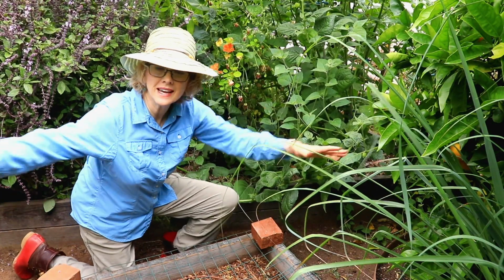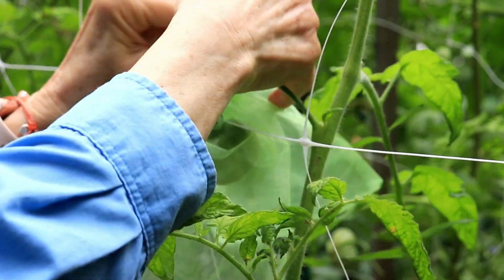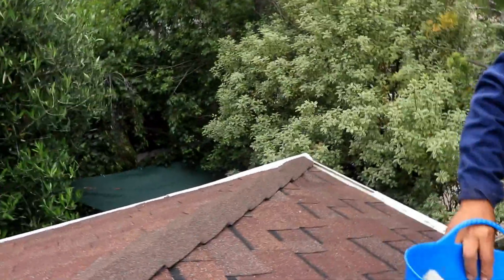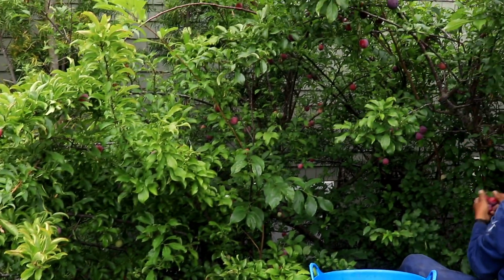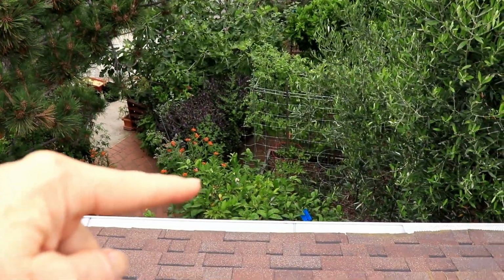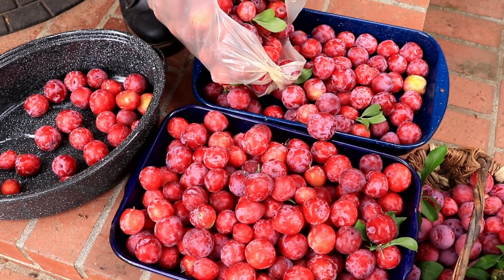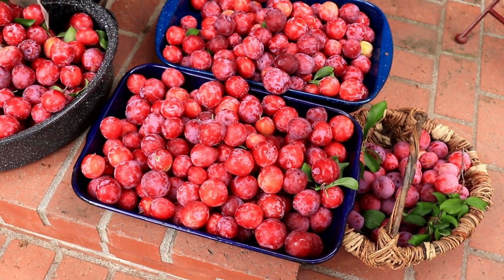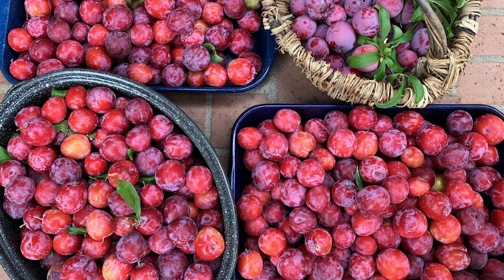BIGGEST PLUM Harvest and VIEW from the ROOF! | Urban Garden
Kaye shares FIRST overview of her urban garden in a view from the roof and her biggest plum harvest ever!